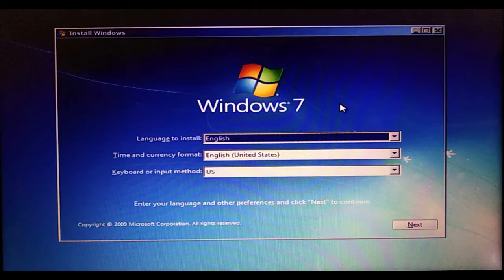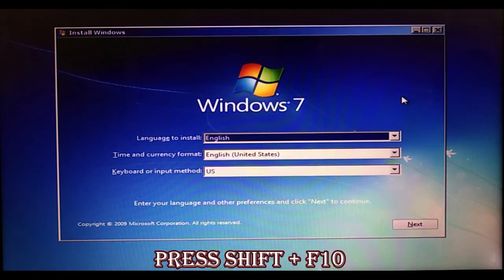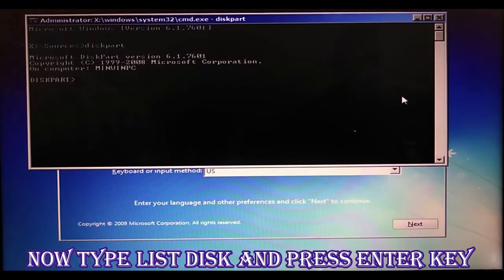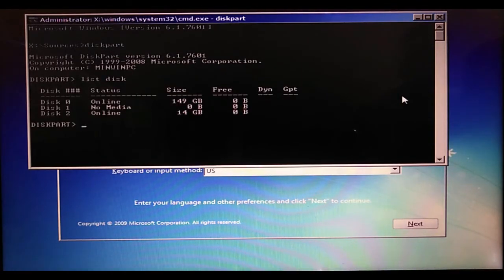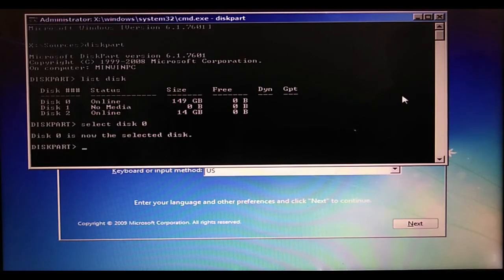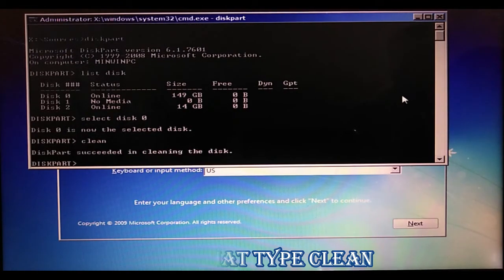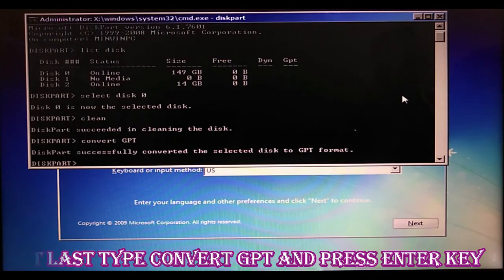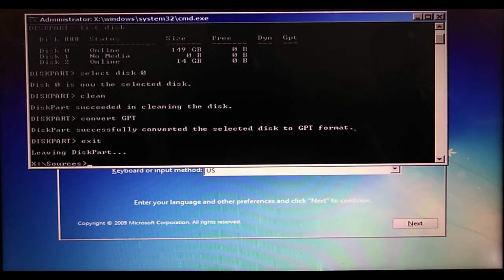HOW TO CONVERT MBR FORMAT TO GPT FORMAT OF HARD DISK DURING WINDOWS INSTALLATION | MHM TECH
To Open CMD: Press SHIFT + F10
The Commands Used in CMD:
1.diskpart
2.list disk
3.select disk 0
4.clean
5.convert GPT